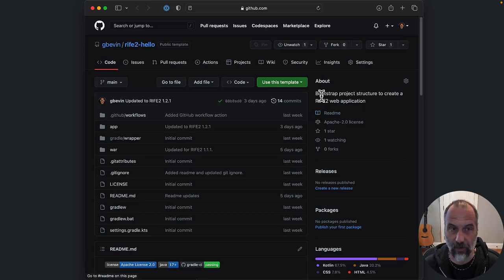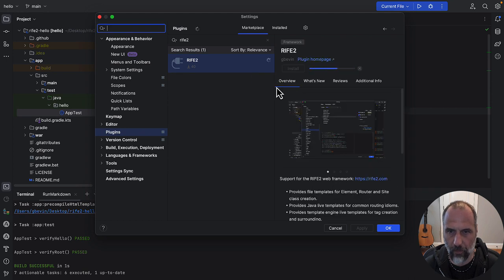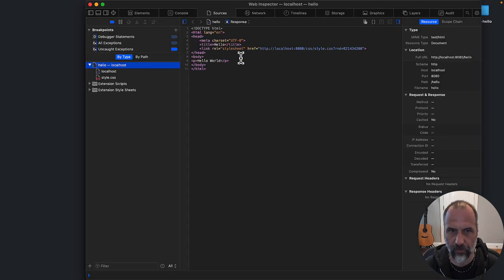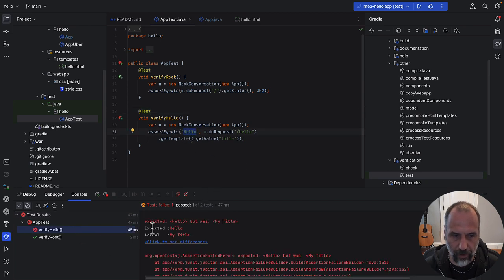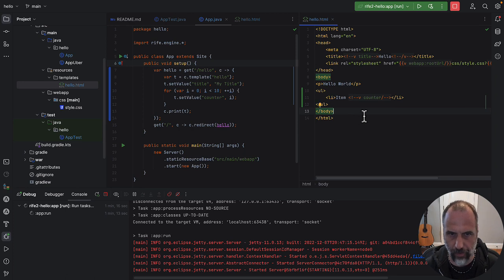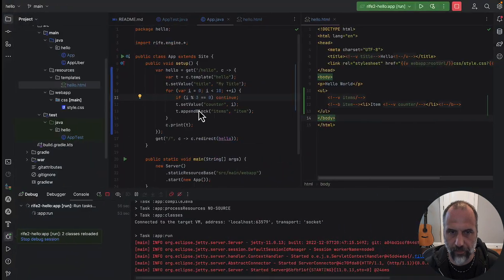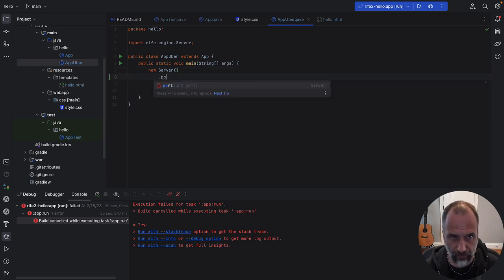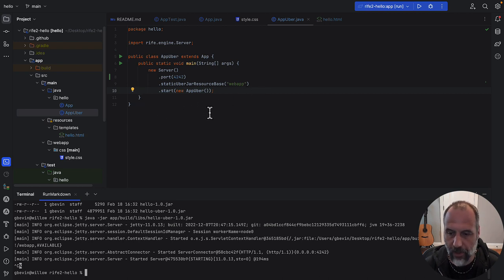RIFE2 Java Web Framework - Gradle Bootstrap Tutorial - 15 Minutes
Immediately start coding your RIFE2 Java web application with this tutorial of the Gradle bootstrap GitHub project